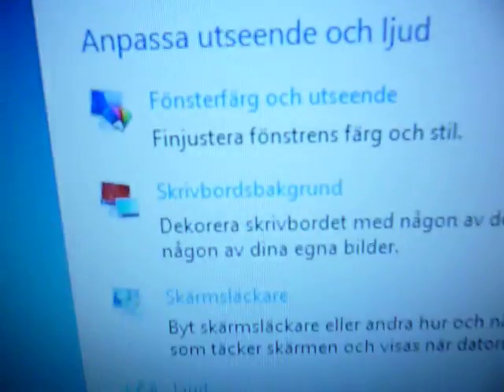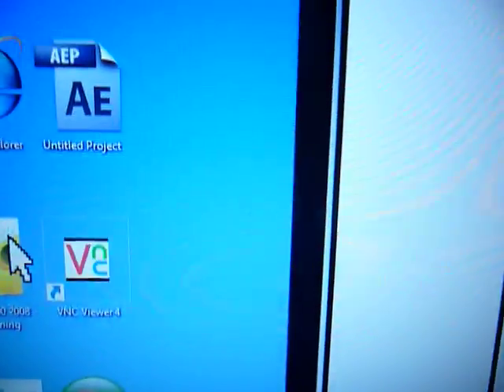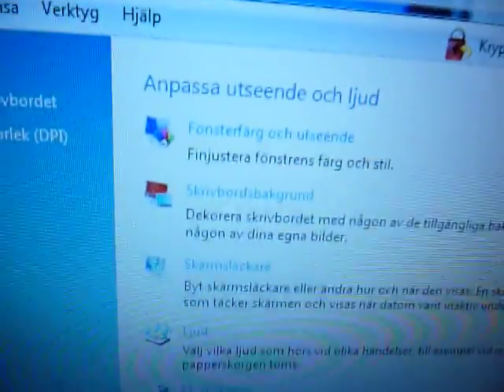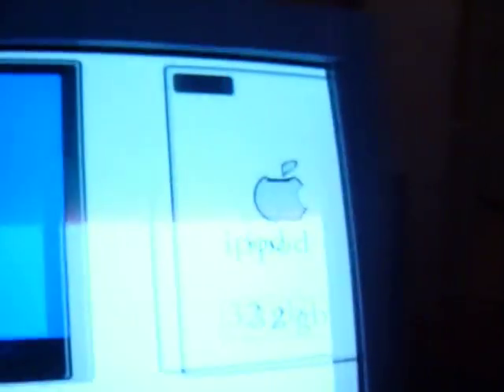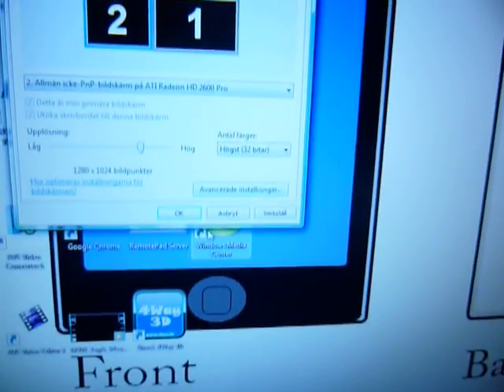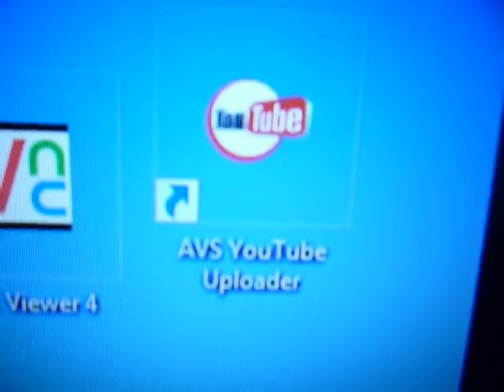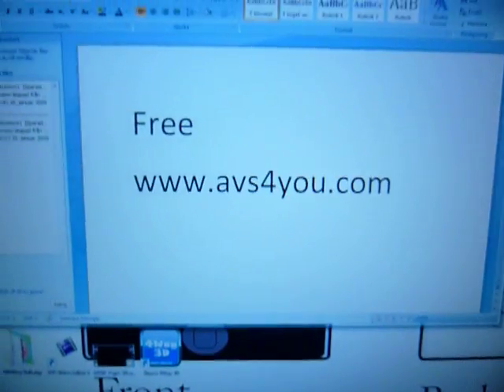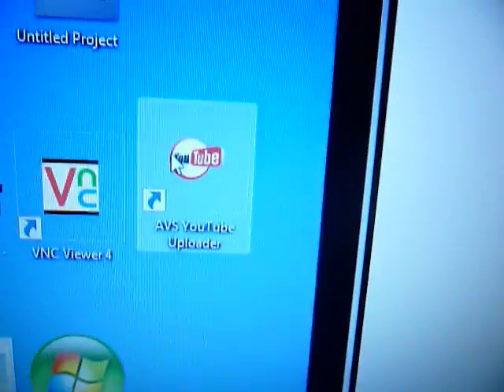how to use 2 screens on 1 computer